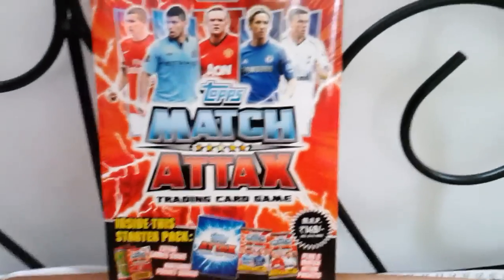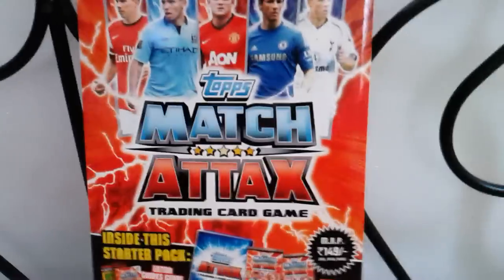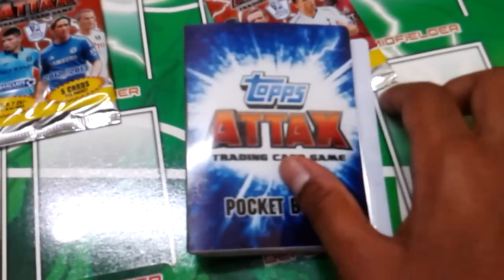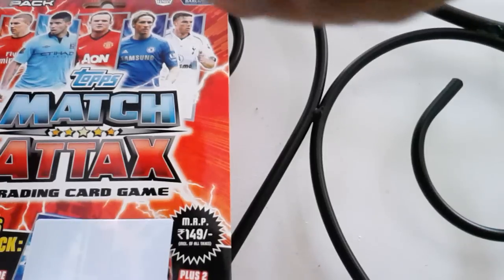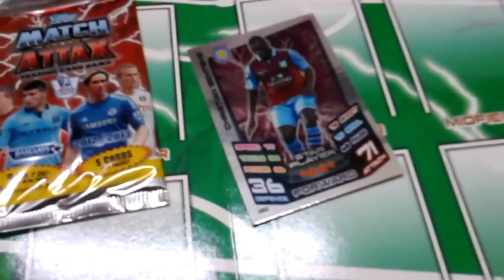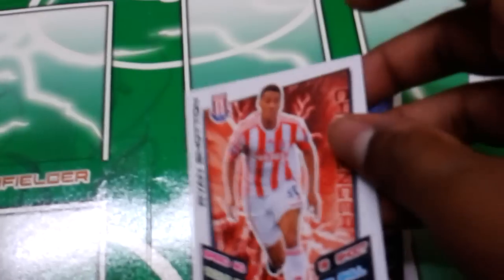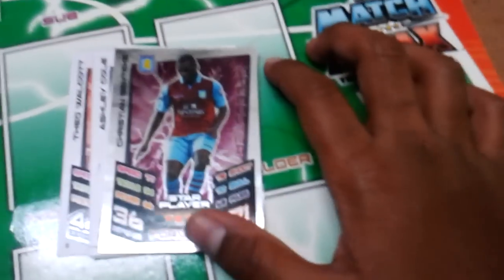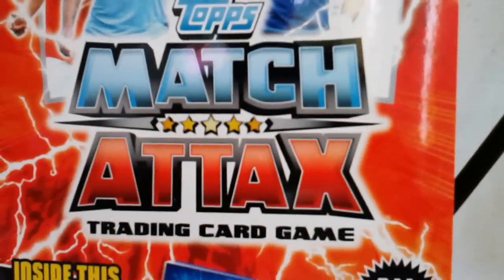Match attax 12/13 INDIA STARTER PACK OPENING!!!1ST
First on youtube. wooohooooo